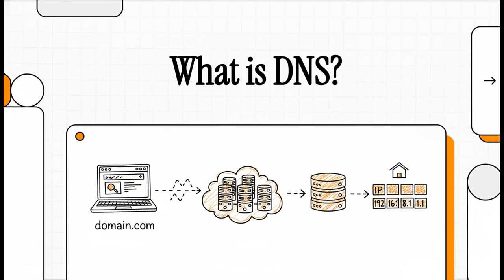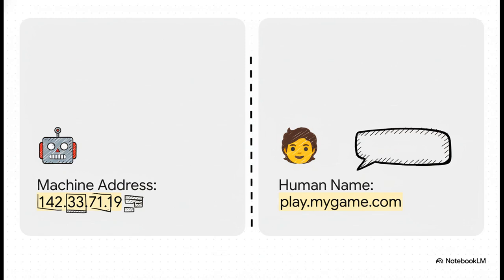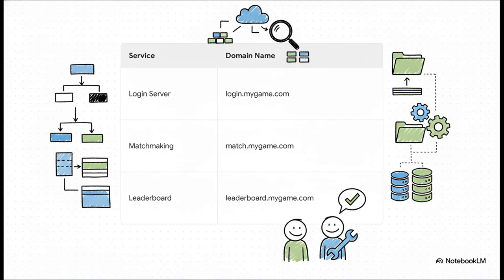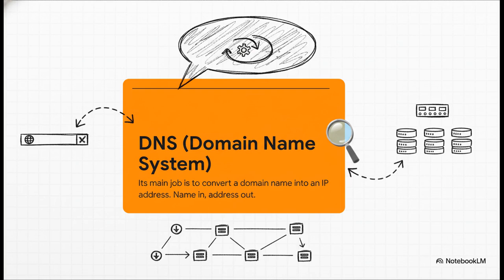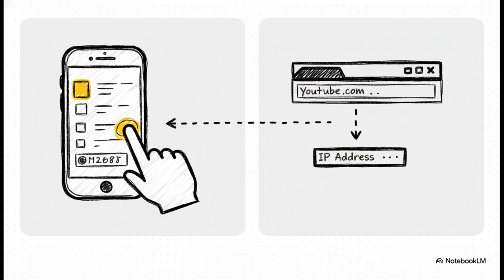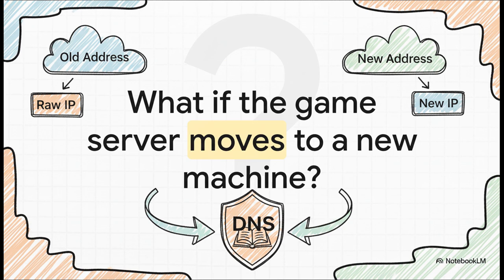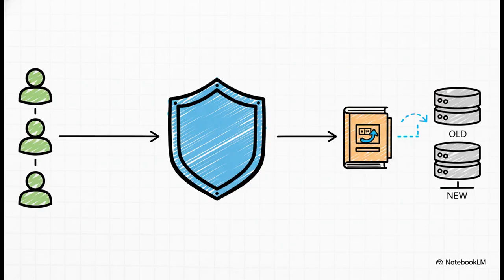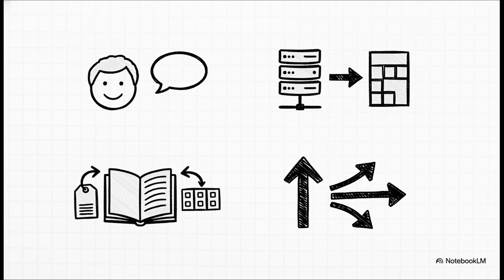Why We Use Domain Names Instead of IP Addresses — DNS Explained with a Gaming Example | HLD Ep 2.3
Why do we type "google.com" instead of an IP address? In this video, I explain DNS — the phonebook of the internet — using a gaming example that makes it instantly clear.

This is Episode 2.3 of the System Design Networking series.

✅ What you'll learn:
→ What DNS is and how it works
→ Why domain names exist instead of IPs
→ The step-by-step DNS resolution process
→ Why DNS matters in system design interviews

🎮 Gaming analogy included — no boring textbook explanations.

⬅️ Previous: ISP, Router & Latency (Ep 2.2)
➡️ Next: Why DNS can't be one server (Ep 2.4)